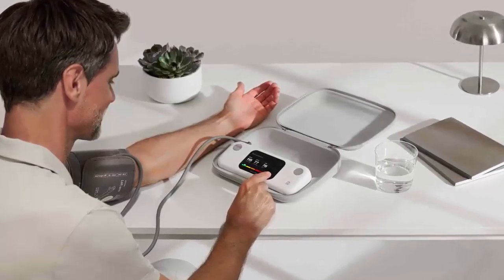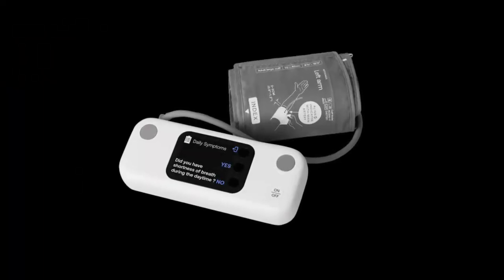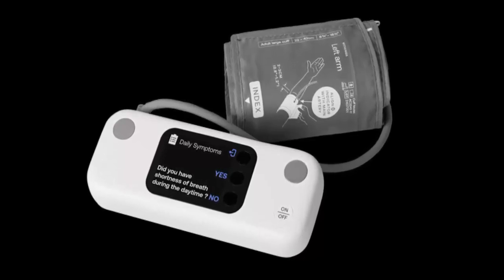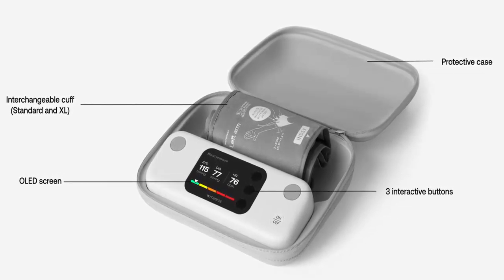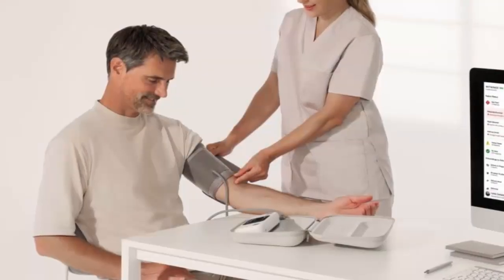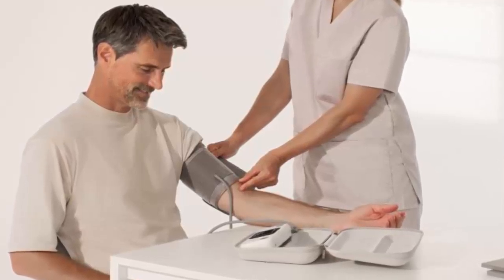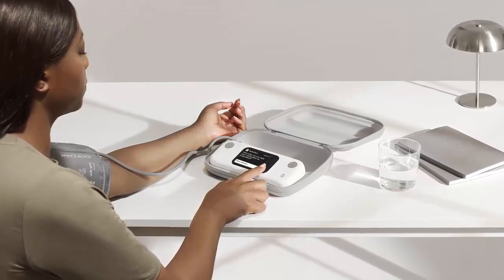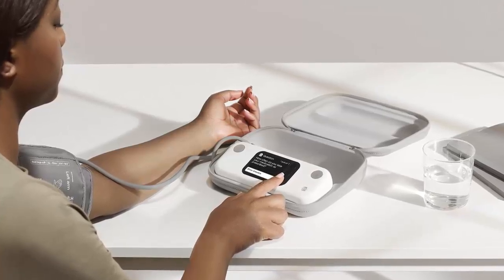CES 2025: Withings Unveils Blood Pressure Monitor & Heart Check Service YOU Need to See!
At CES 2025, Withings continues to revolutionize the way we monitor our health with two groundbreaking innovations! Discover the BPM Vision, a clinically accurate blood pressure monitor designed for easy use at home, and Cardio Check, a 24/7 heart monitoring service that could save your life. Watch now to see how Withings is making professional-grade health technology accessible for everyone!

🔹 BPM Vision: A portable, Wi-Fi-enabled blood pressure monitor with up to a year of battery life. Perfect for families with multiple users.
🔹 Cardio Check: Continuous heart health monitoring, real-time insights, and access to top cardiologists—available with a simple subscription.

Are you ready to take control of your health with cutting-edge tools? Find out more in this exciting CES 2025 reveal!